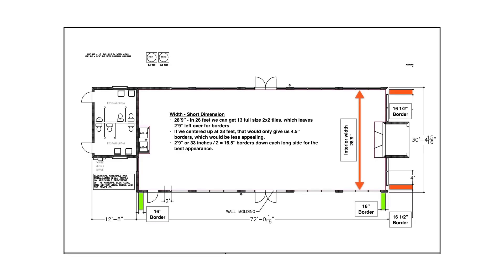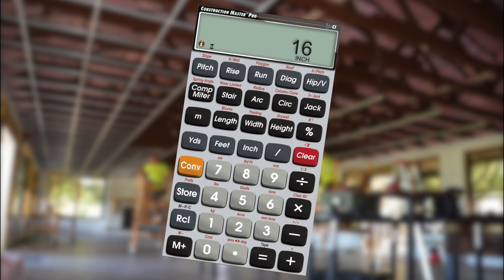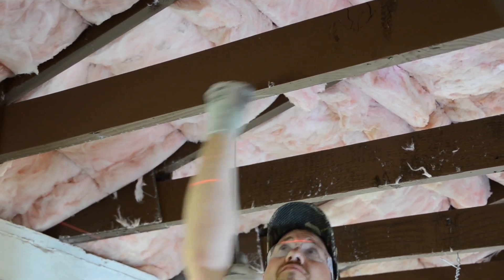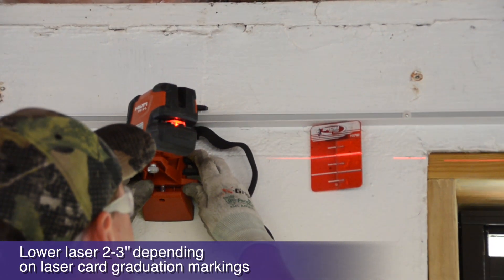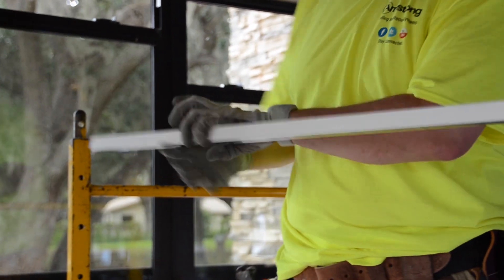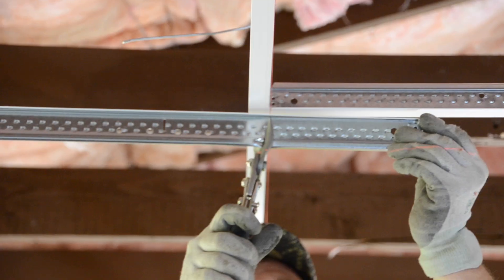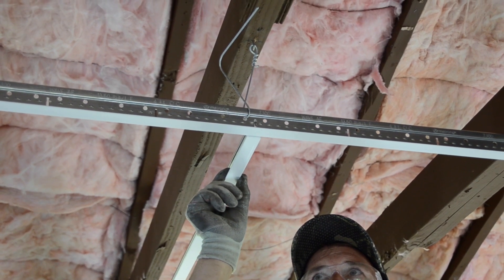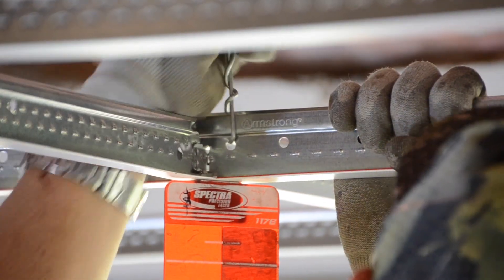Design Ceiling Grid Layout | Armstrong Ceiling Solutions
Have you ever wondered how to determine the ultimate grid layout for your acoustical ceiling installation and achieve visual room balance? Check out this demo video to learn how it's possible. Remember to perform the harder detail measurements in the beginning corner to ensure grid squareness and smooth installation.